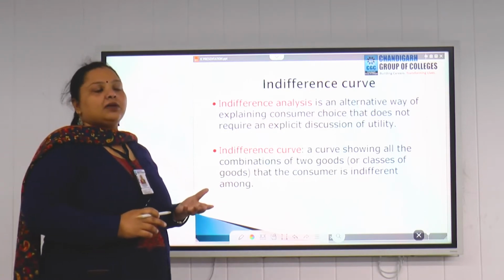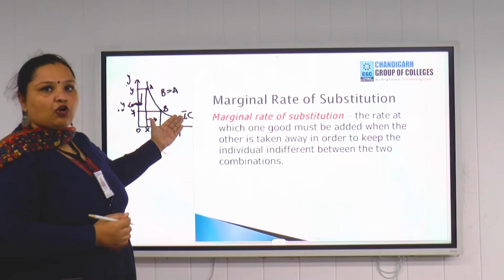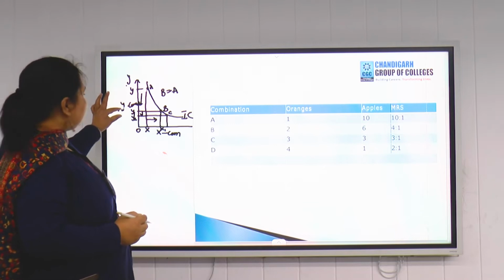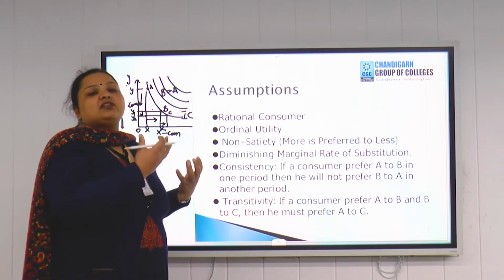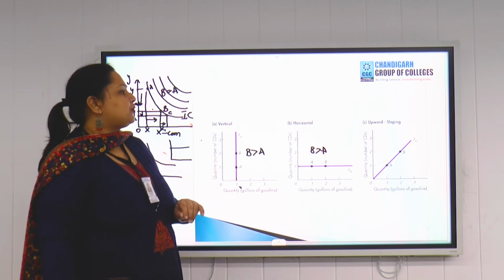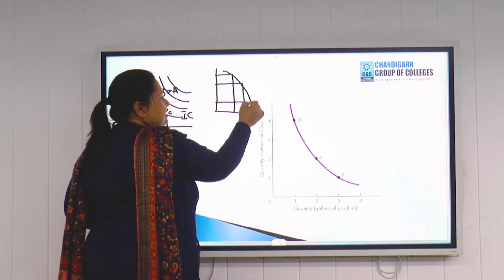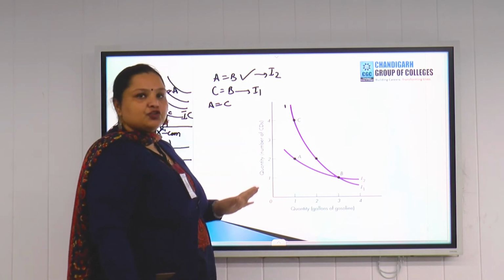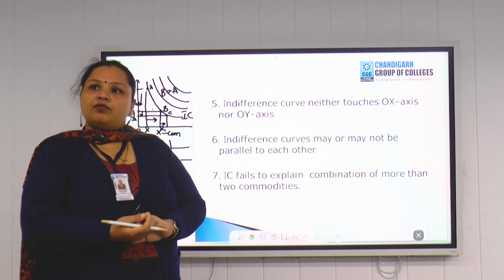Indifference Curve Analysis